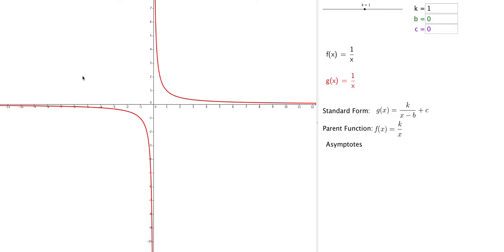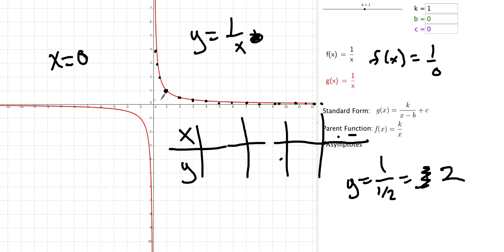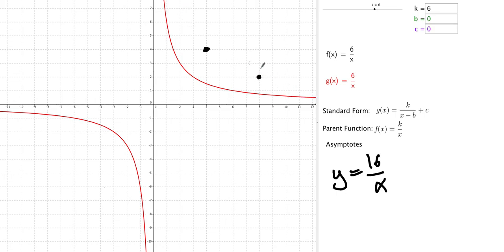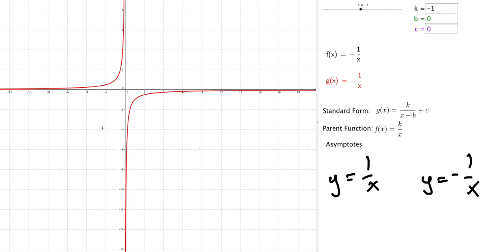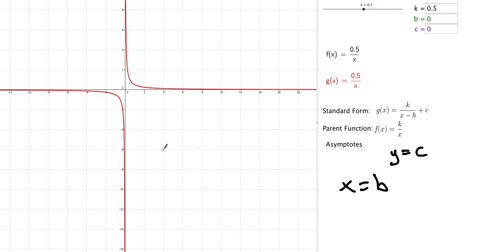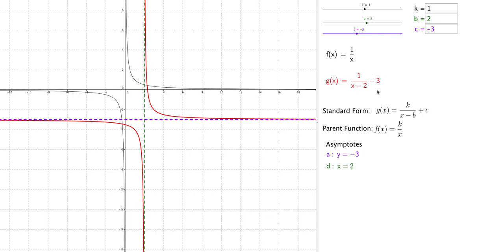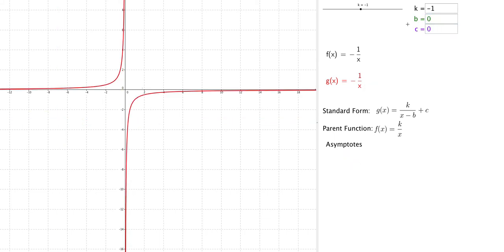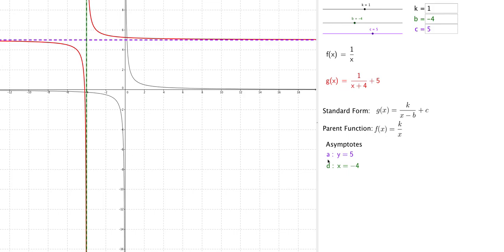Graphing Inverse Variation